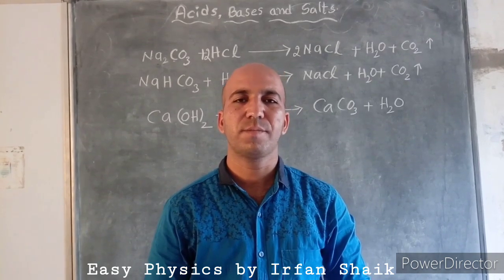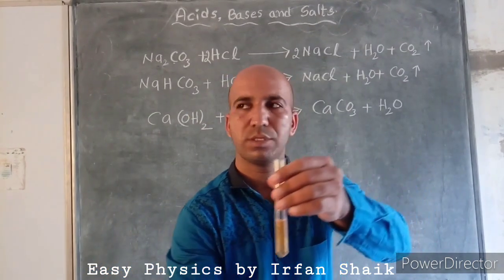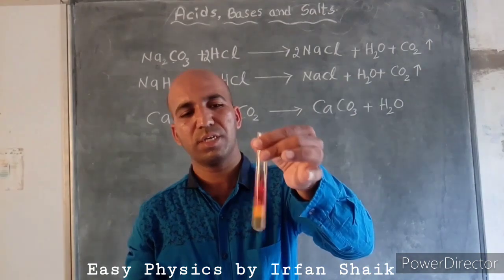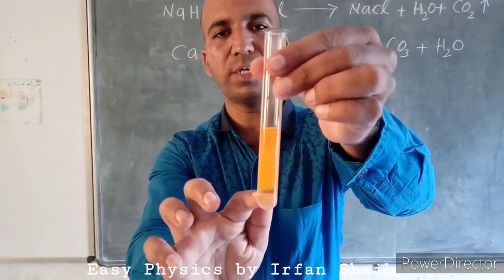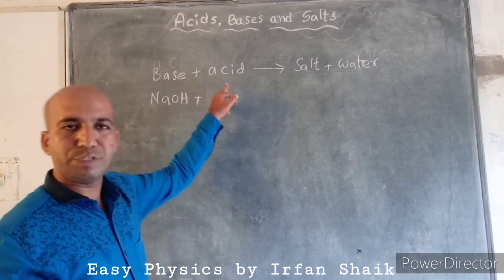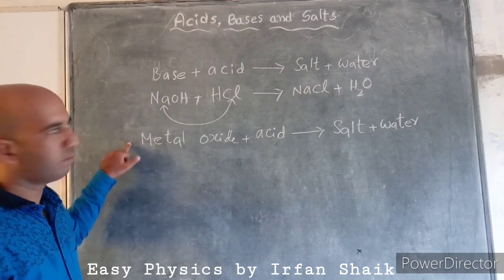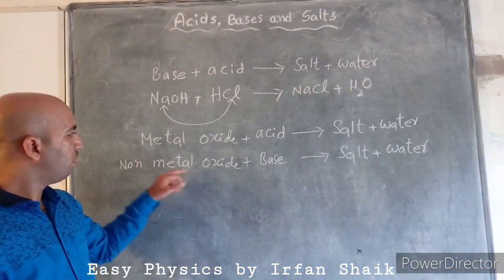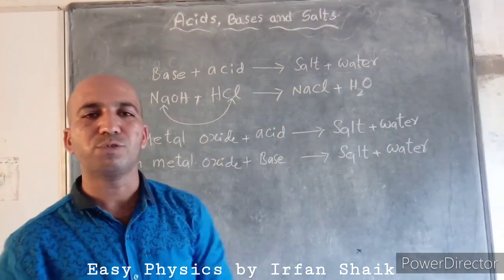Neutralization reaction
Irfan Shaik